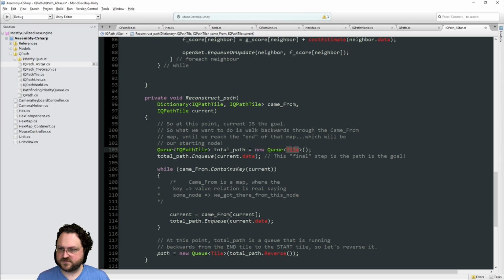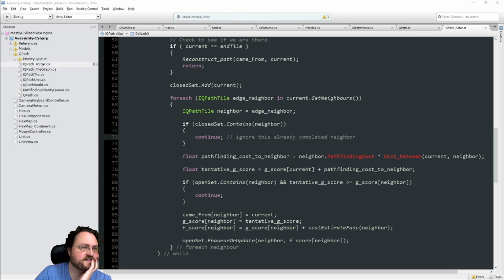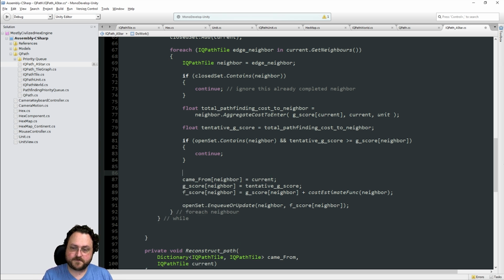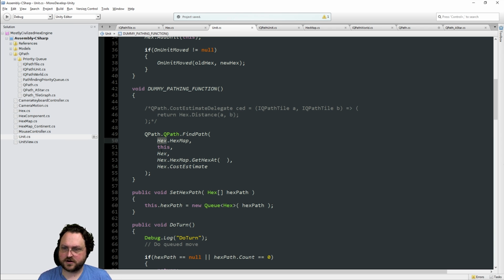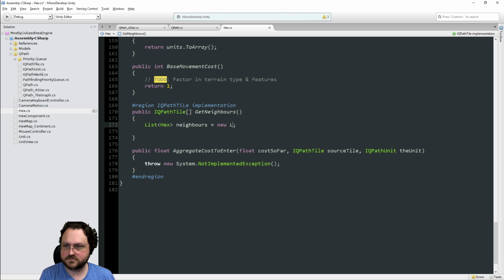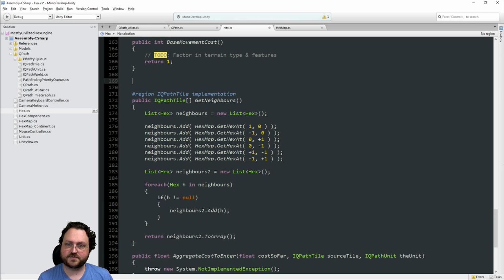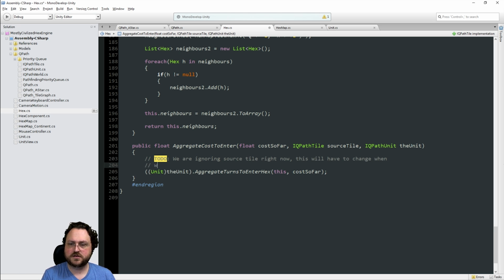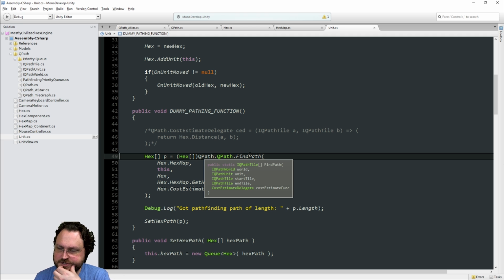Mostly Civilized: A Hex-Based 4x Game Engine for Unity - Part 18